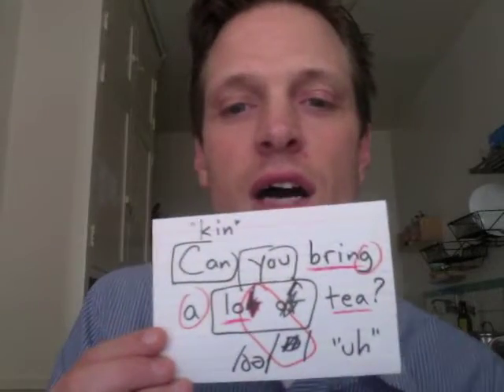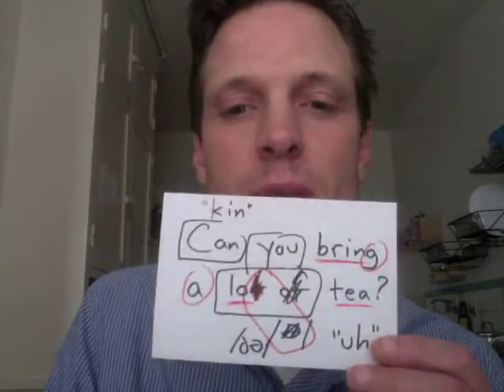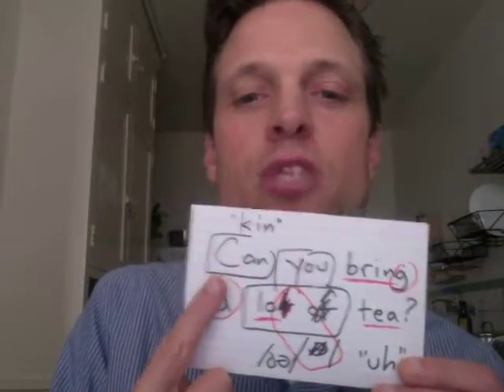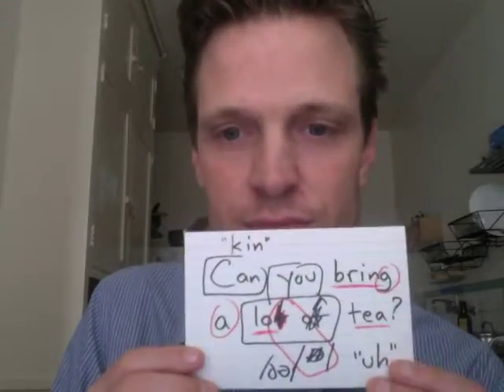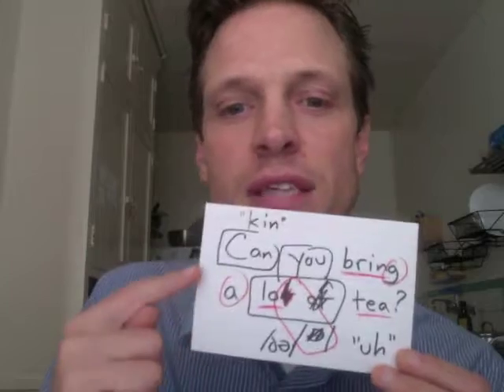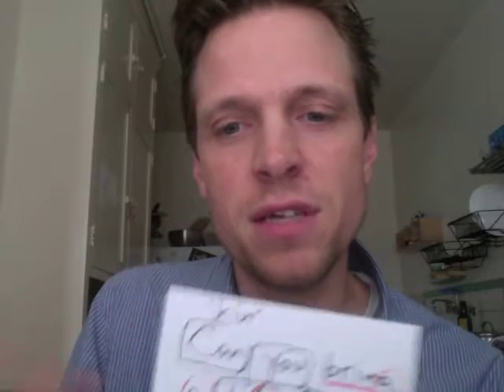Step #5: Use the Proper Intonation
You can watch my "Intonation" videos for more help with this.

Sentence #1: That will be nice if he comes tomorrow.

This sentence is a statement, so the intonation will fall a bit at the end.

Sentence #2: Can you bring a lot of tea?

This sentence is a "yes/no" question, so the intonation will rise at the end.